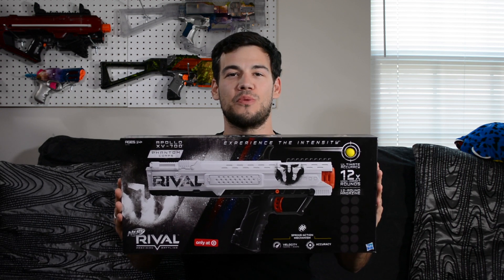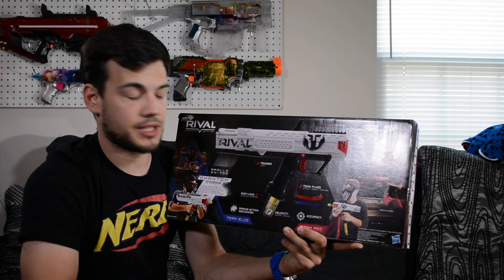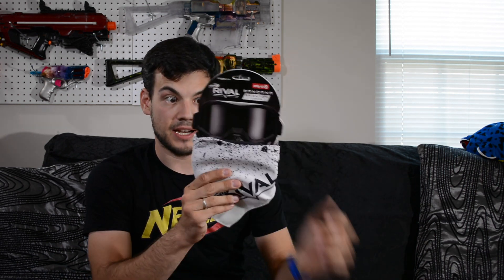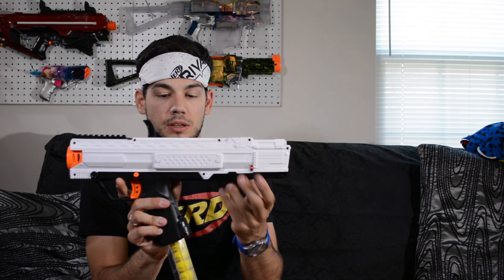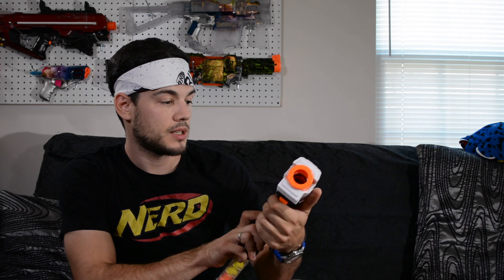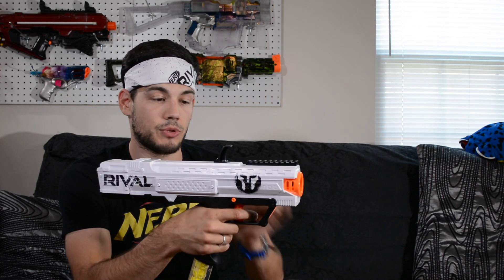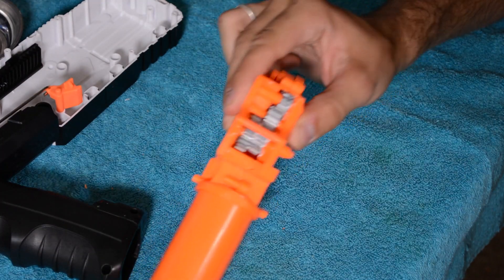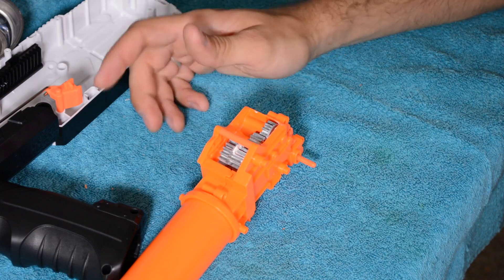[Review] NERF RIVAL Phantom Corps Apollo (Metal Gears?)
I really am digging the Nerf Rival Phantom Corps line and can't wait to see what they bring out next. ItIs a nice surprise to see Hasbro changing their design to improve the product. I think the addition of the jam release button and metal gears is a great improvement over the original. Hope you enjoyed the review.